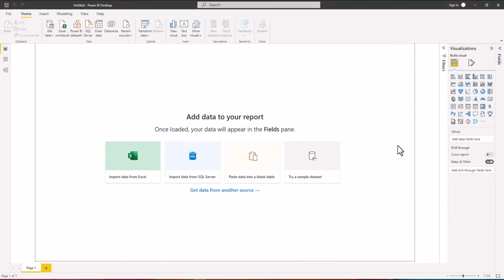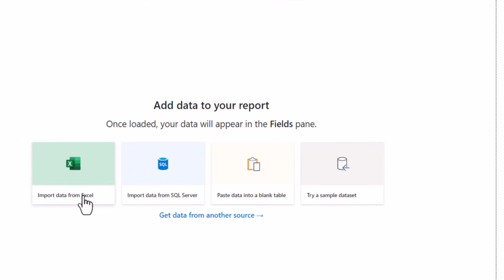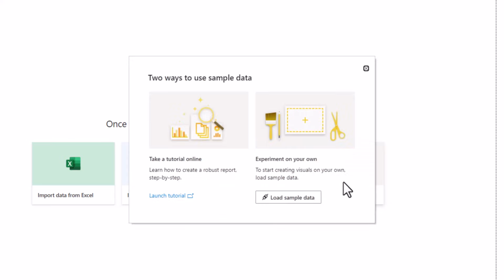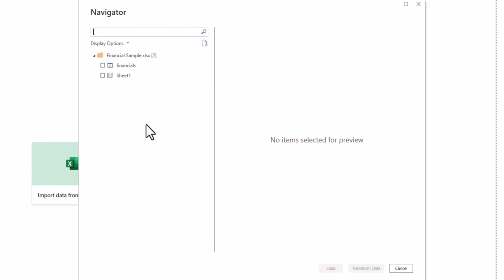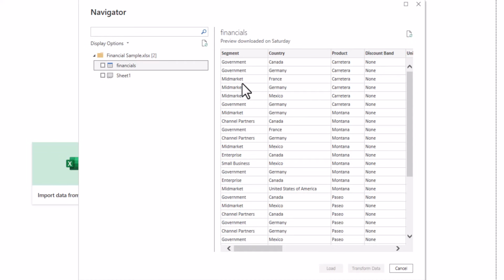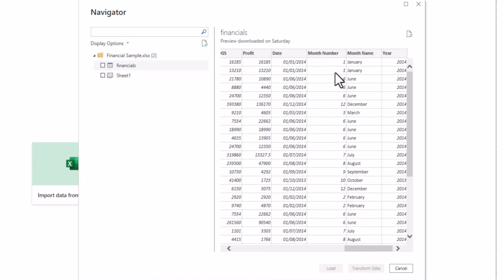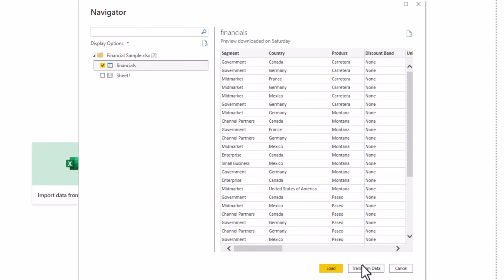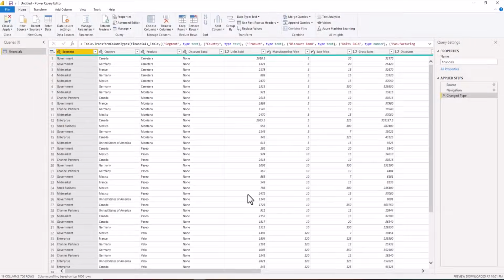01 Connecting and importing the Dataset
In this  lesson, you'll embark on your Power BI journey by connecting and importing the datasets from Power BI datasets. This crucial step sets the stage for your entire financial analysis project using the Superstore dataset.